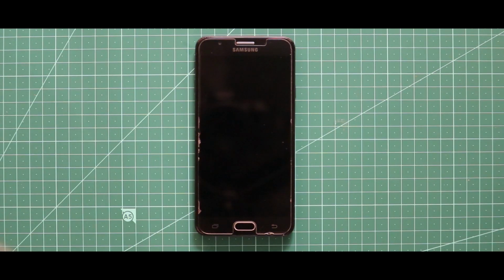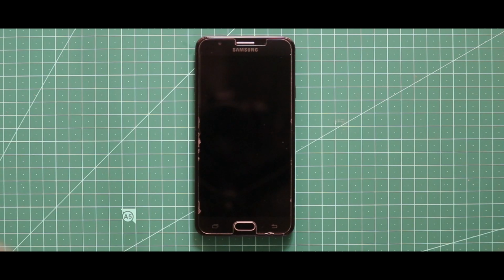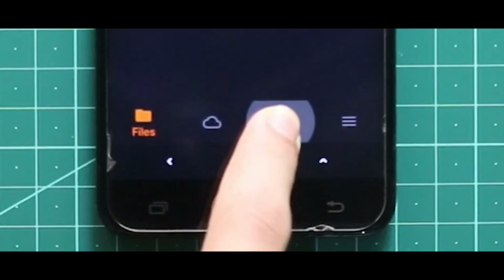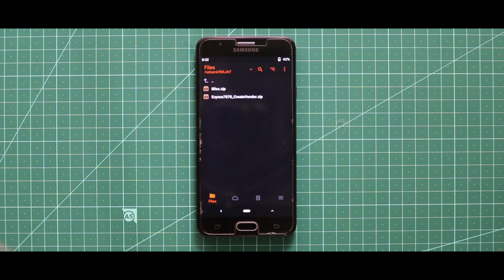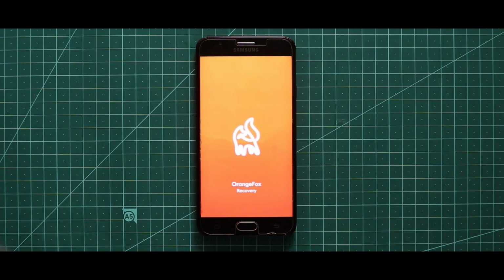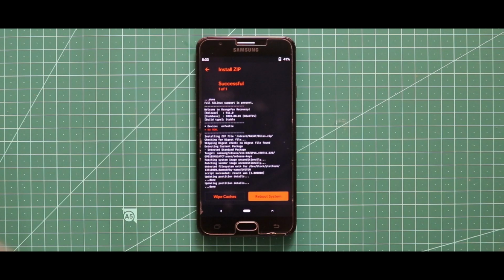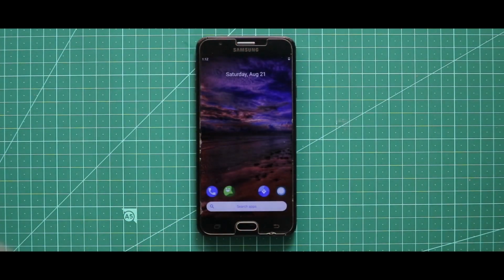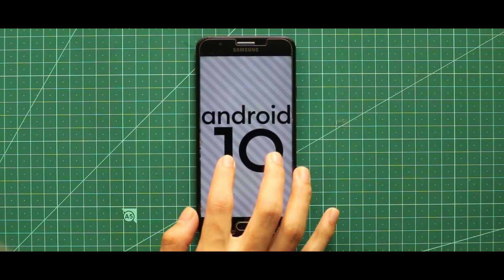How to Install Aosp Based Custom Roms In Samsung Exynos 7870 Devices | Installation of Aosp Roms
⚠️ I am not responsible for bricked devices, dead SD cards, thermonuclear war, or you getting fired because the alarm app failed. Please do some research if you have any concerns about features included in this ROM before flashing it!